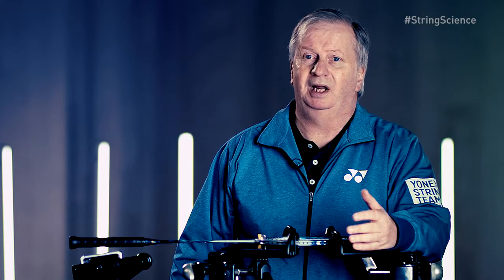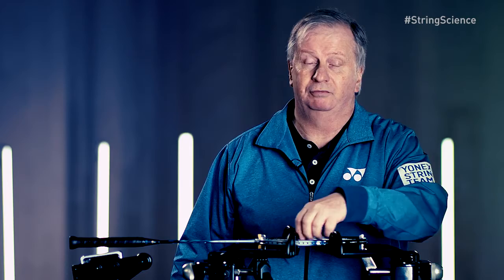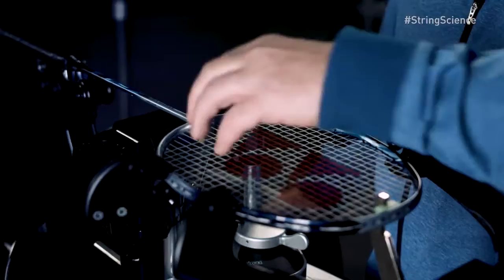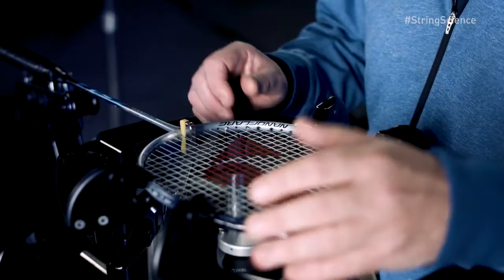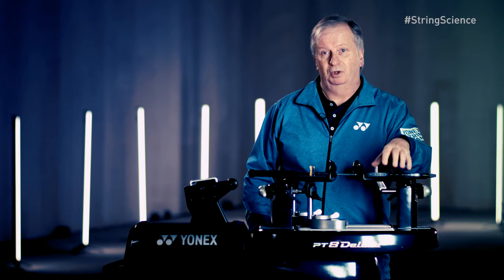Player Stringer Collaboration with Mark Lawrence [Yonex stringing team]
stringscience Mark Lawrence: "I can't tell you how important it is to create a trusting relationship with your stringer. And the stringer with the player"